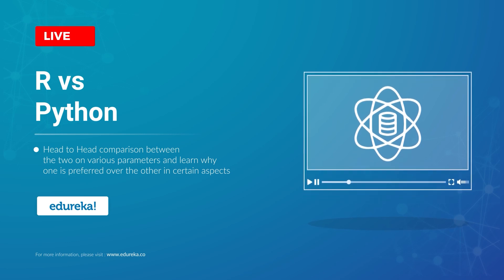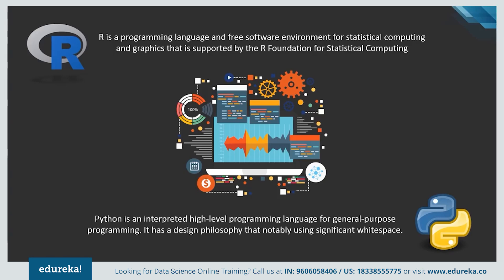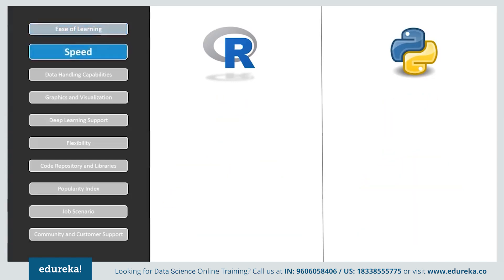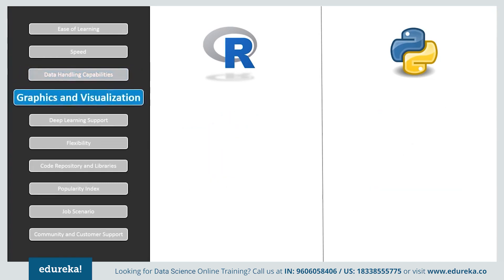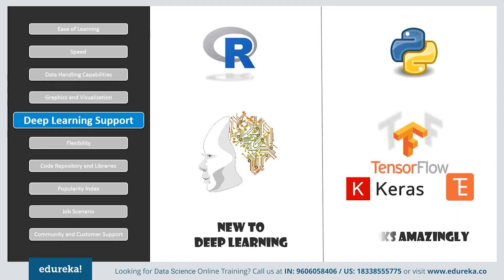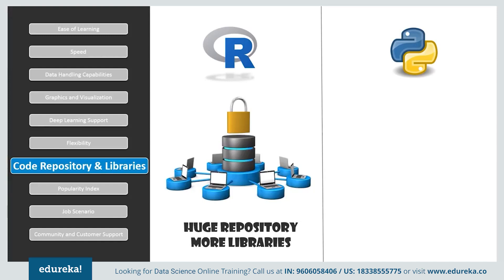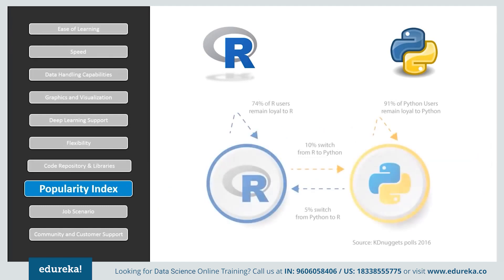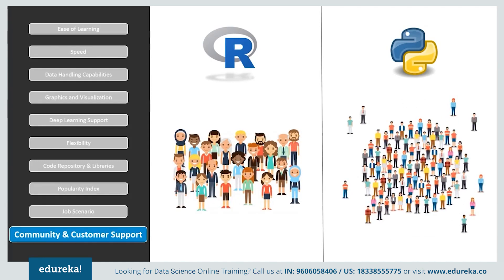R vs Python | Best Programming Language for Data Science and Analysis | Edureka Rewind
This Edureka video on R vs Python provides you with a short and crisp description of the top two languages used in Data Science and Data Analytics i.e. Python and R (Blog You will also see the head-to-head comparison between the two on various parameters and learn why one is preferred over the other in certain aspects.
The following topics are covered in the video:
00:00:00 Intro
00:01:30 Various Aspects of Comparison
00:01:40 Speed
00:01:56 Legacy
00:02:13 Code
00:02:28 Databases
00:02:45 Practical Agility
00:03:10 Trends
00:03:31 Salary
00:04:25 Syntax